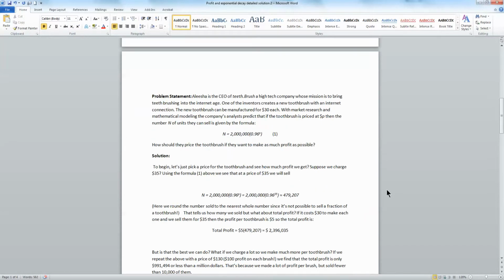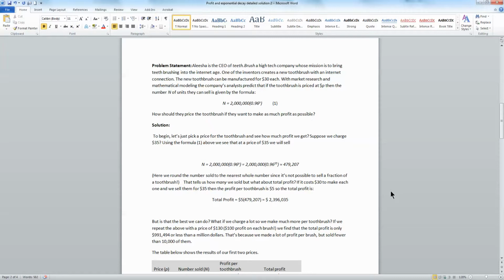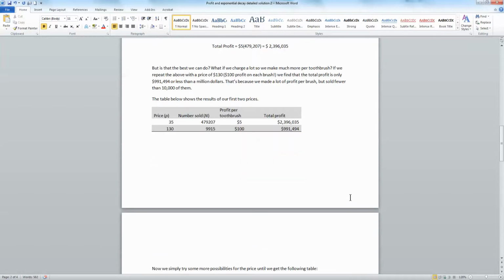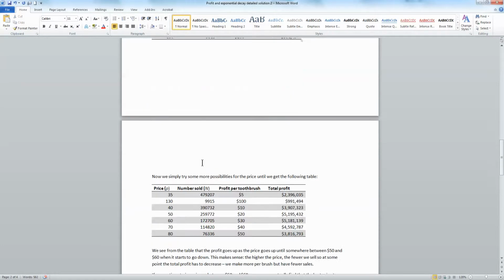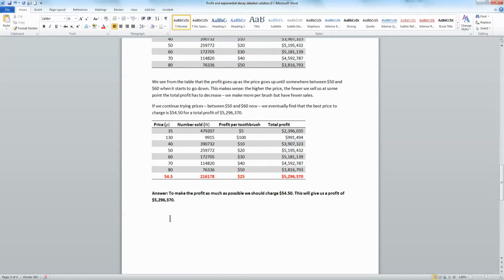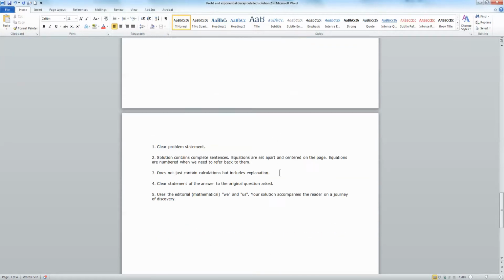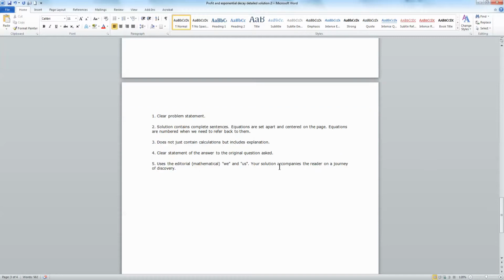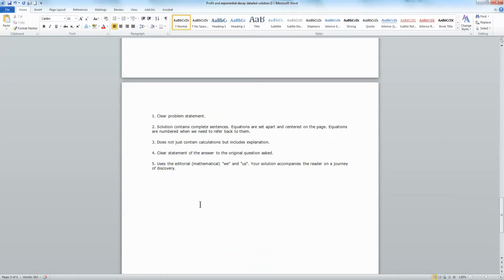9/3/2014 11:02:16 AM